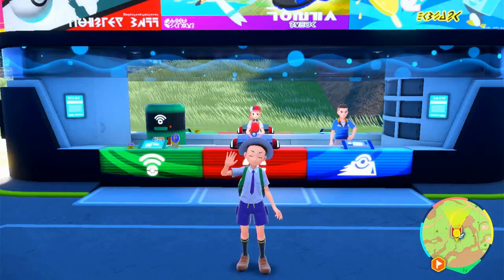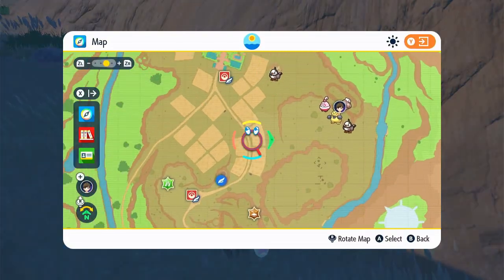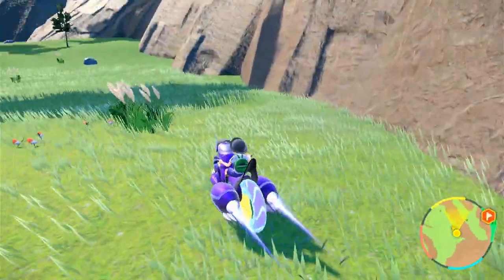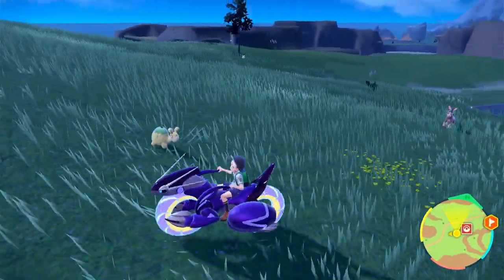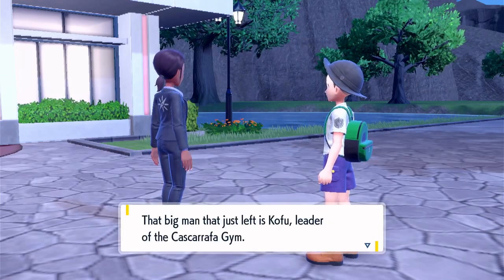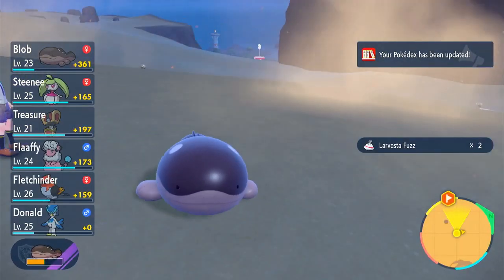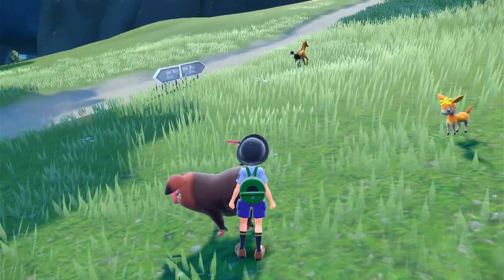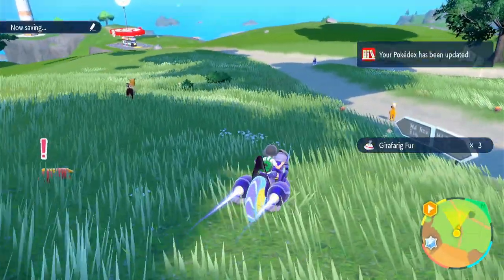Pokemon Violet Part 10: Tsareena!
Pokemon Scarlet and Violet are finally here!  In this let's play series, I'm playing through Pokemon Violet!